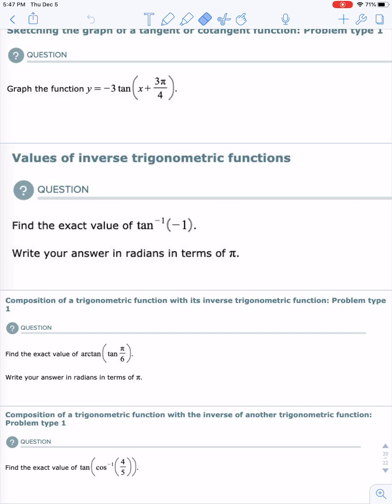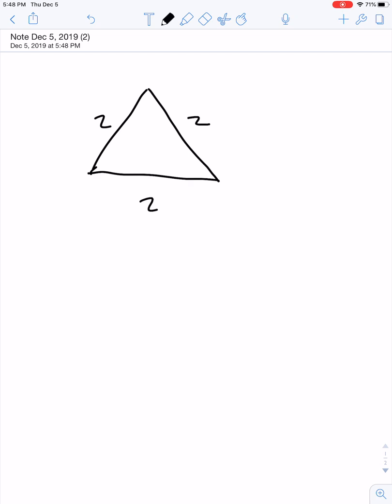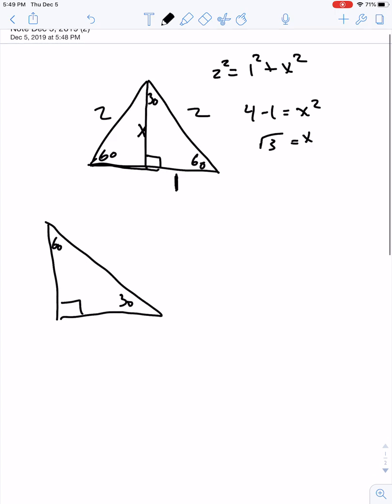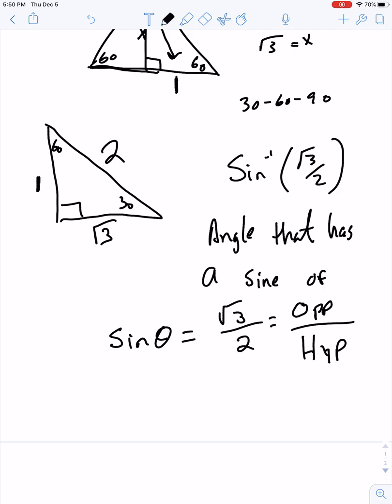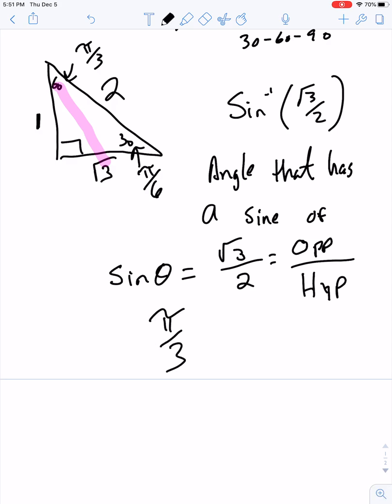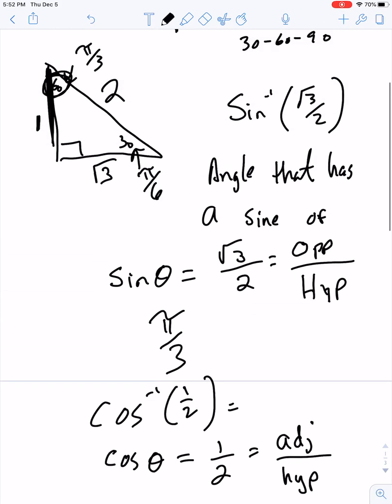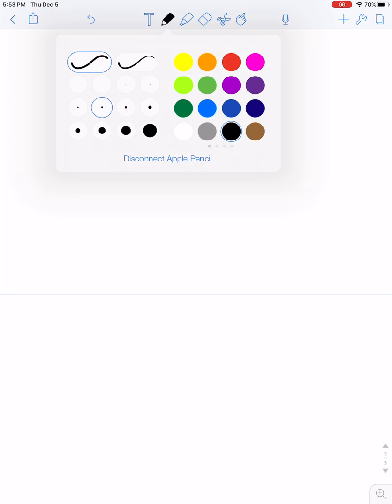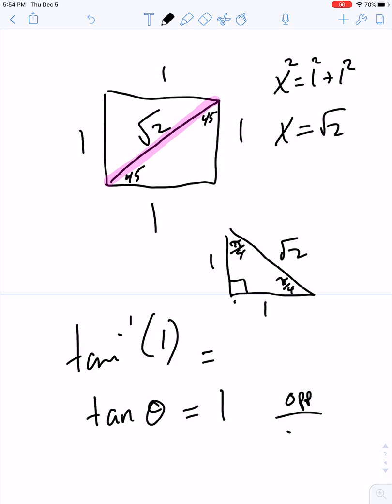values of inverse trig functions and composition of trig functions mod 18